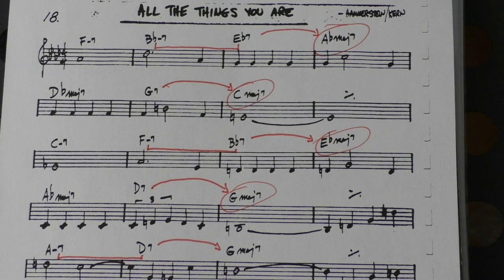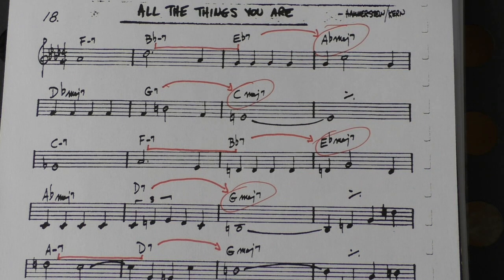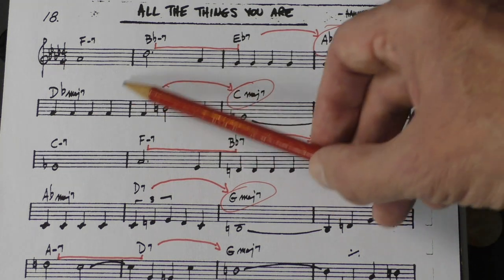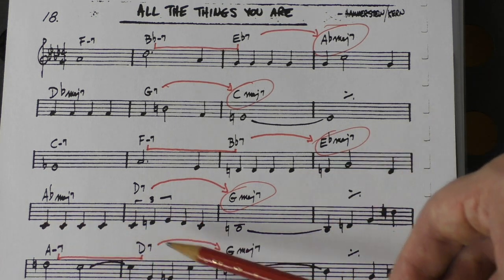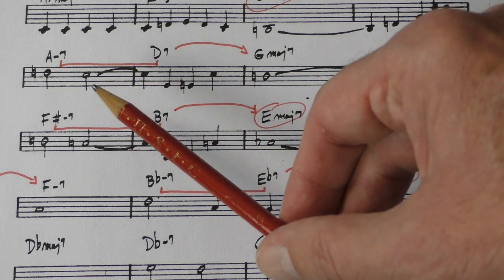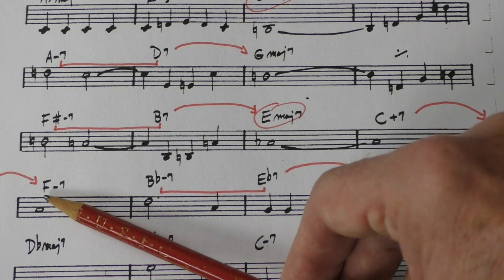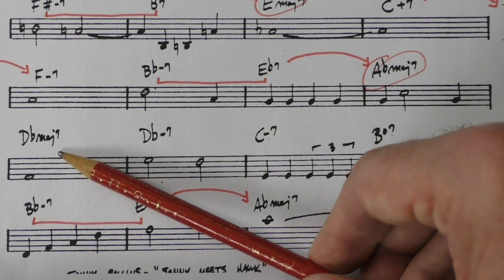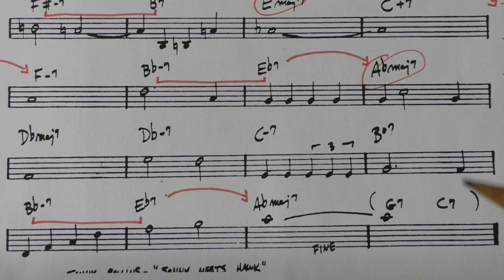Analysis & Impro - All The Things You Are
Lothar's Guitar School - Analysis & Impro - All The Things You Are

In this video I explain the analysis for "All The Things You Are" by Hammerstein/Kern. As an example I play a chorus to start with.

Guitar: Fender Startocaster Hard Tail with EMG Pick-Ups  (1973)
Amp: Fuchs ODS 30 & ODS 100 in Stereo with Jam Man Waterfall Chorus, Mad Professor Forst Green Compressor and TC Electronic Flashback

00:00 intro
00:22 Improvisation
01:43 analysis
07:12 closing